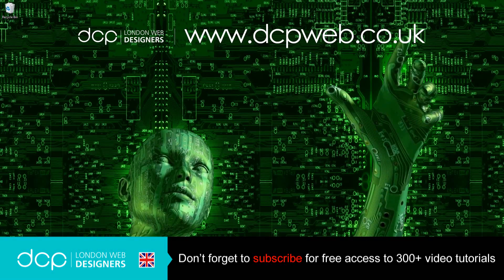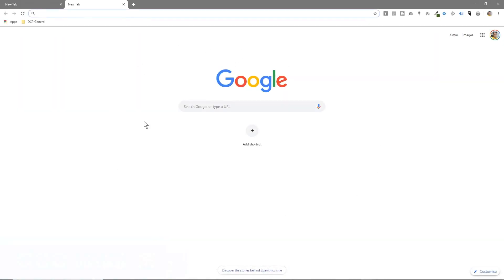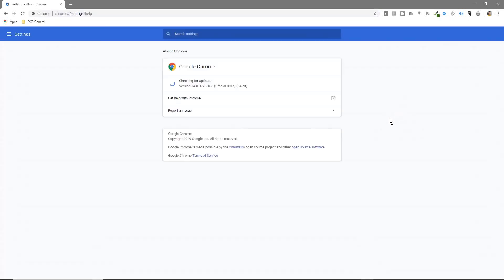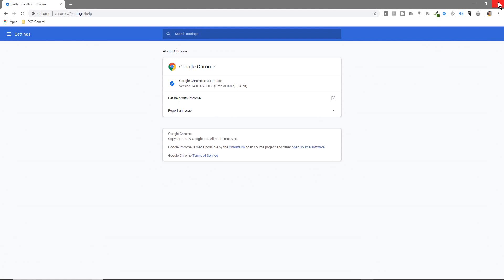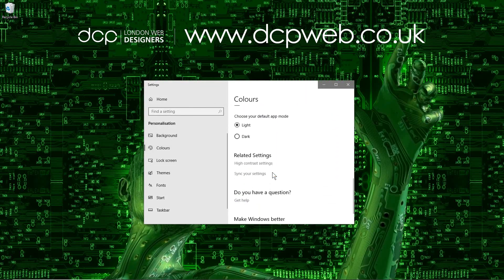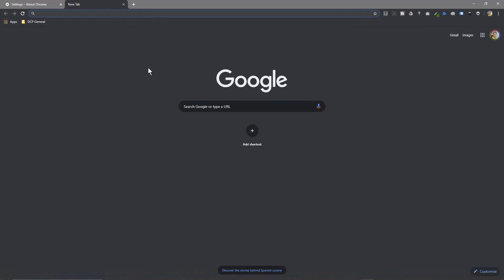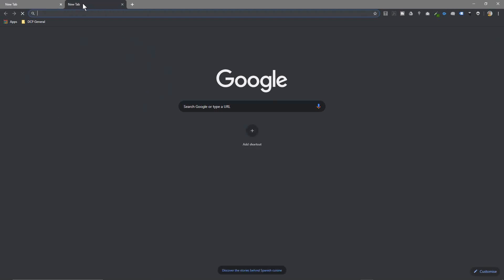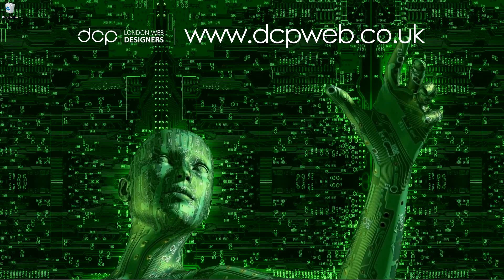Google Chrome Dark Mode Tutorial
In this video tutorial I will show you how to setup Google Chrome Dark Mode on Windows 10.